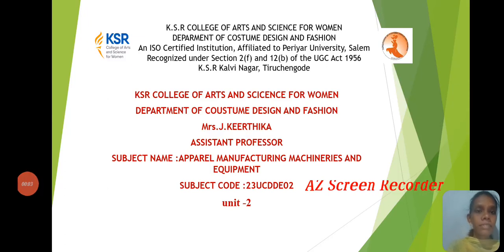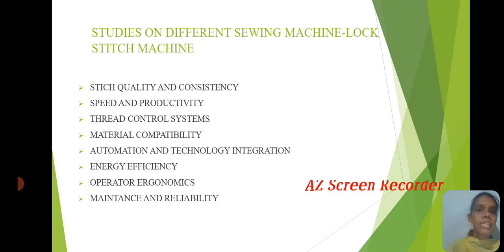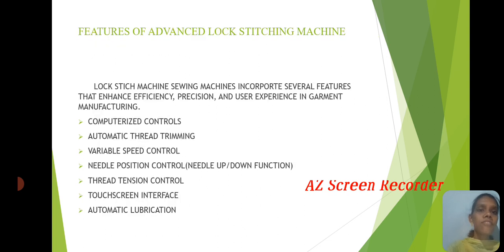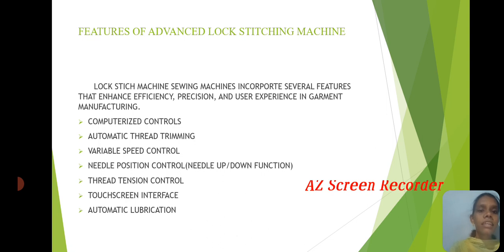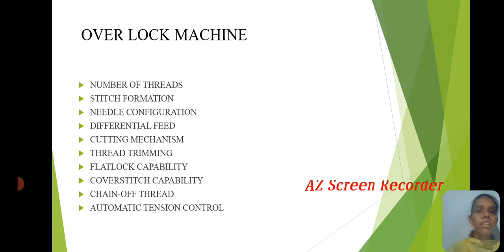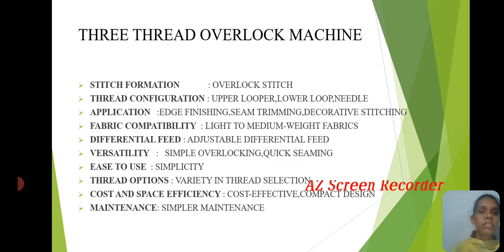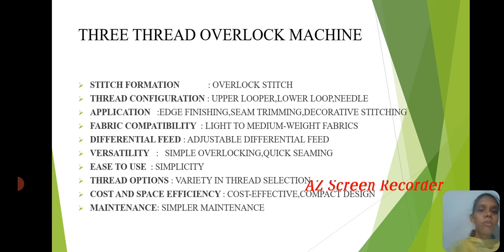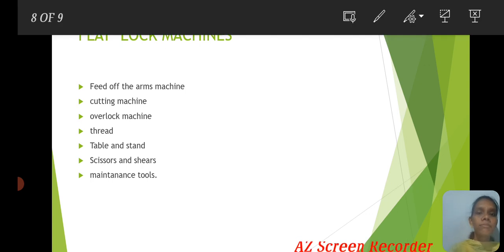LCS : Apparel Manufacturing Machineries and Equipment, Unit II | Mrs .J Keerthika | CDF